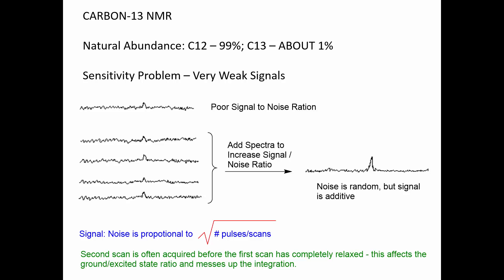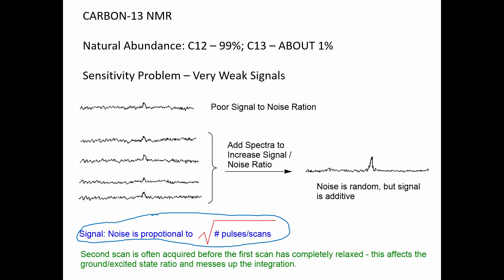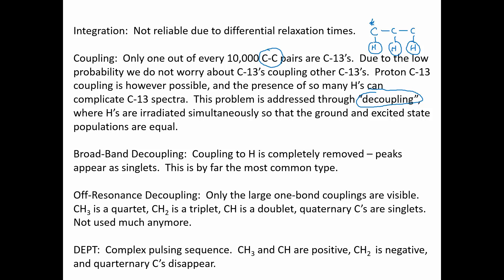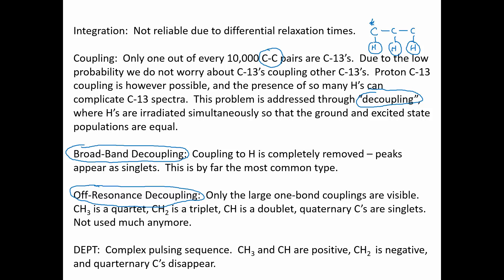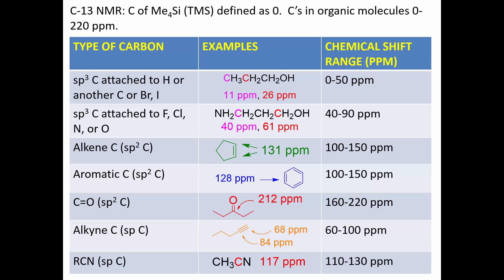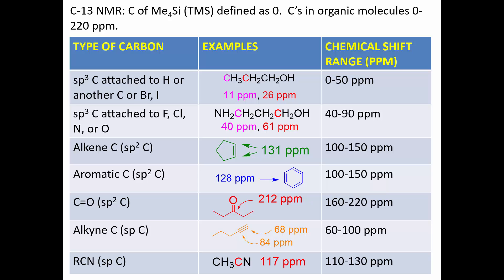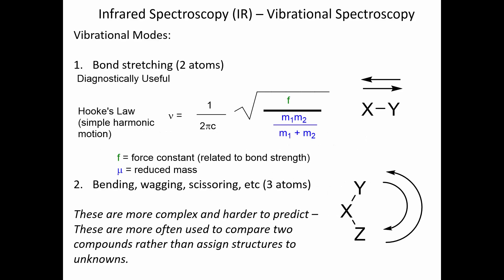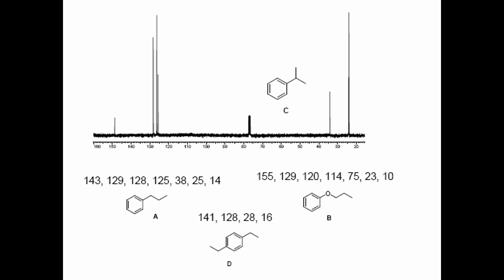Organic Spectroscopy Pt 2 C13 NMR